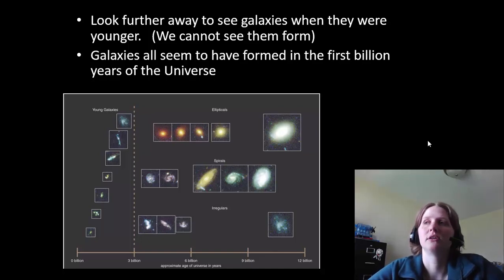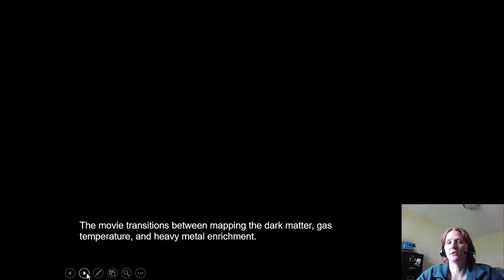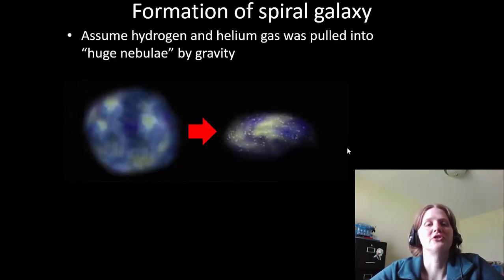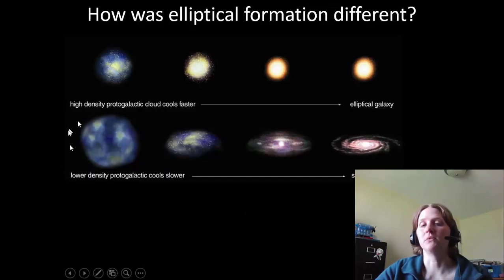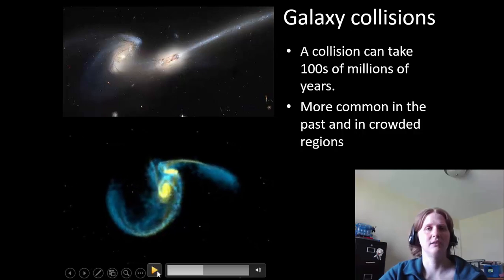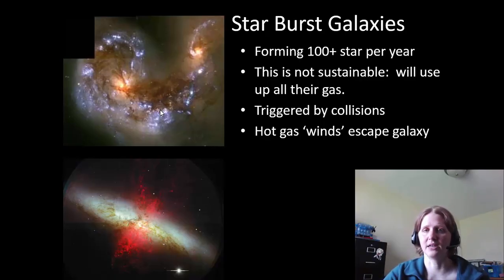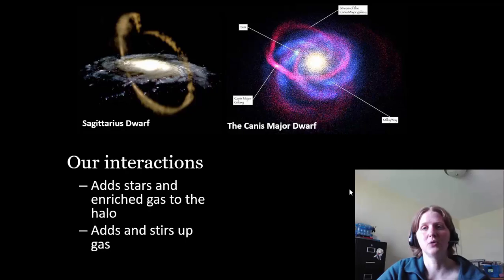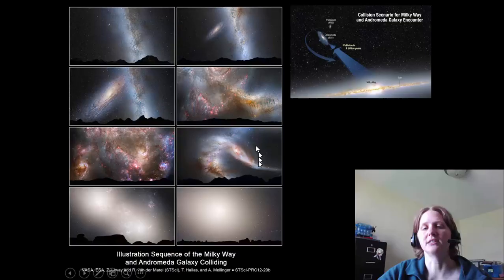Astro C16 S3